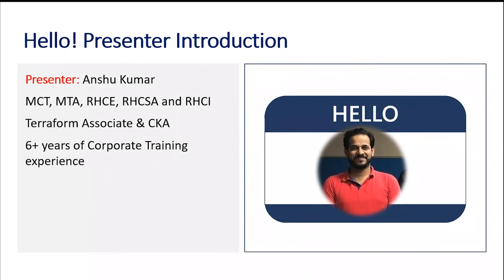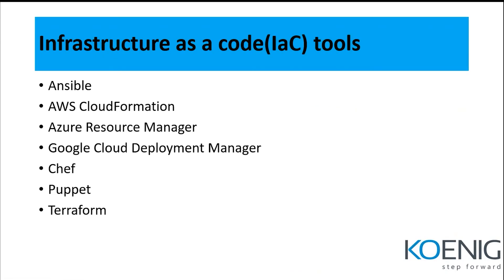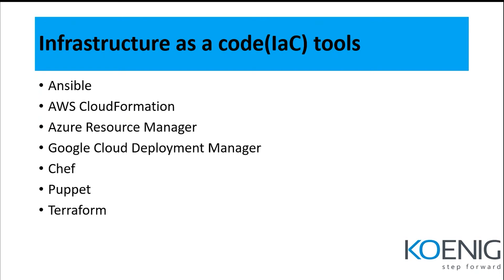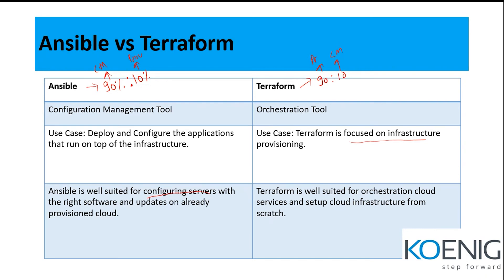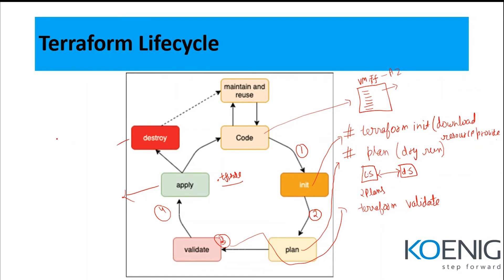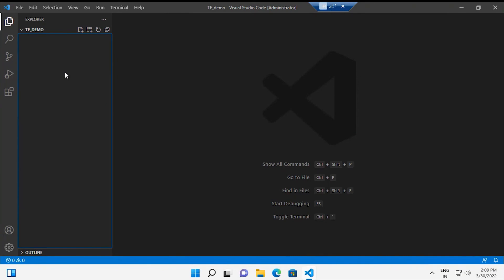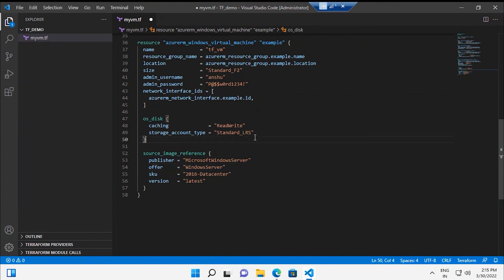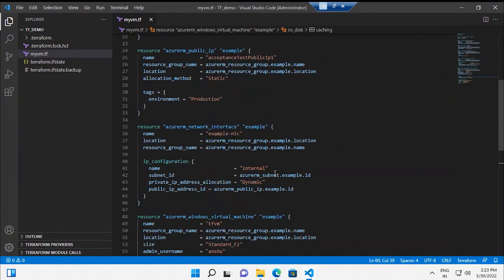Learn Infrastructure Management with Terraform online | Koenig Solutions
Do you prefer Live Online Training but don’t have Time or Money for it? Do you want to start Immediately? Try Flexi - a Video Recording of Infrastructure Management with Terraform Live Online . Flexi bridges the gap between Live Online and On-Demand solutions.